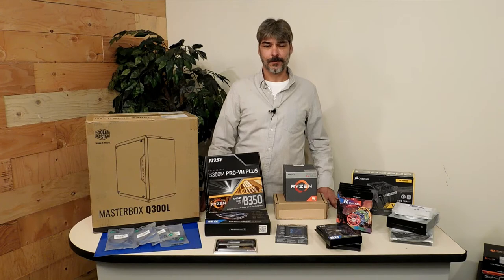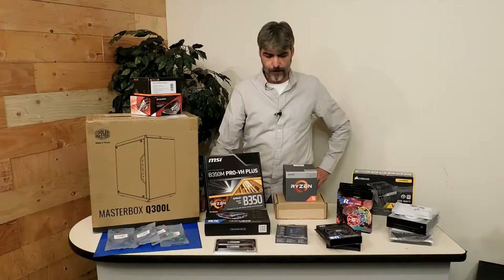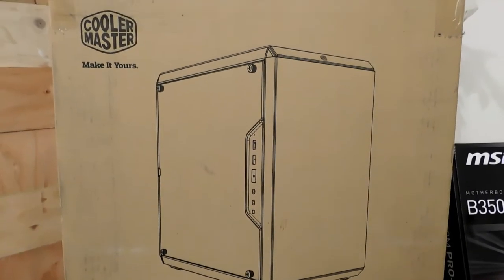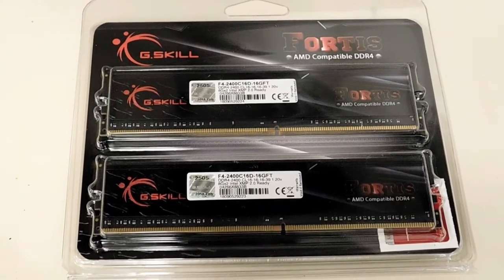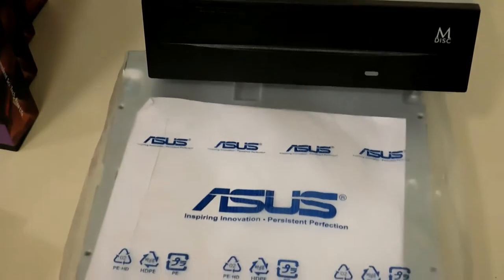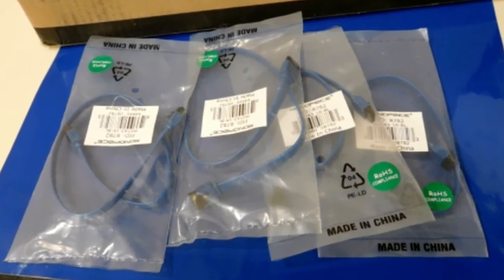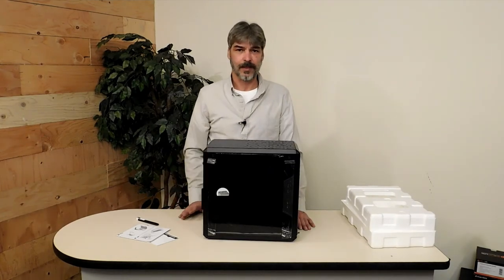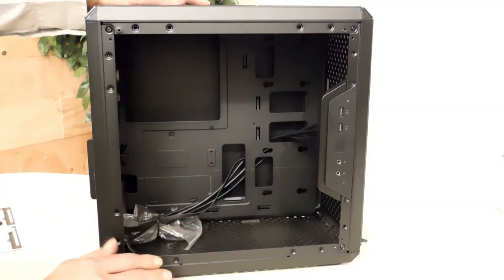Ryzen 5 2400G Custom PC Build Part one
This is the first video of the Ryzen custom PC build

If you have any questions about these videos please ask.

If there is anything you want me to do a video on, let me know and I'll do my best to accommodate.

I'm shooting more videos now that I will upload as soon as I get them edited.

If you have any suggestions for this channel, please leave them in the comments below.

Custom computers, computer mods, computer builds.